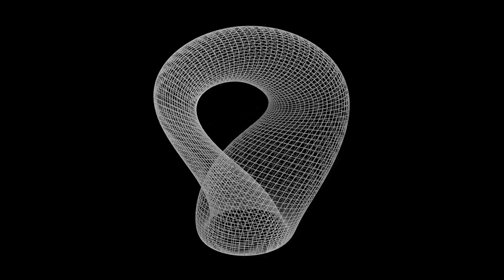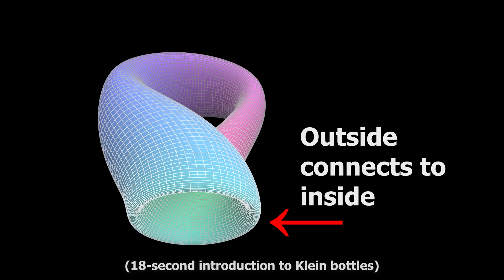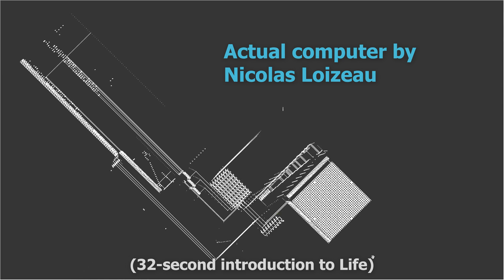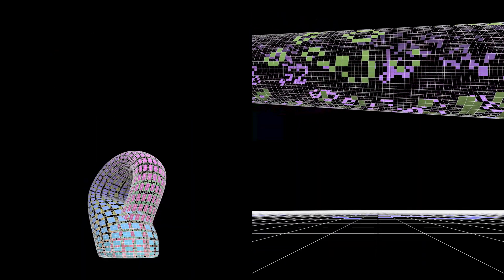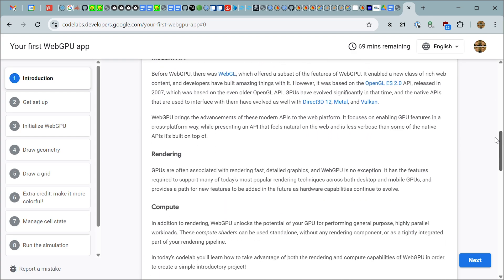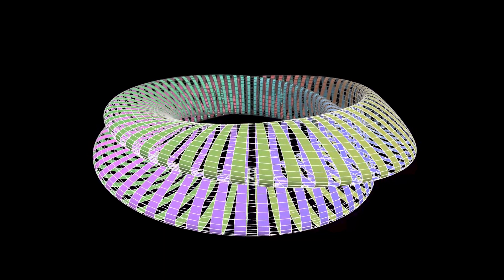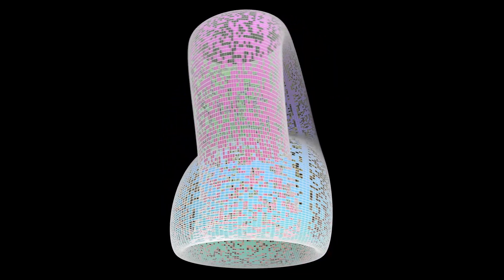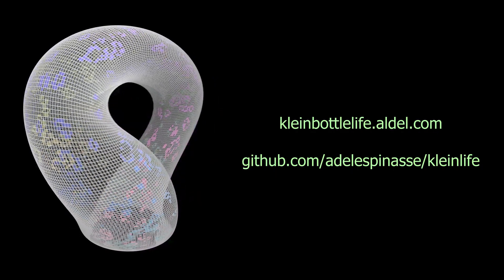Conway's Life on a Klein bottle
It needed to be done.  Conway's Game of Life and Klein bottles are a natural fit, but I've never seen them combined and rendered in 3D. You can do a flattened Klein bottle in Golly, i.e. a rectangle where the edges wrap around and, in one dimension, there's a virtual "twist" where the edges join up; but that's not pretty like this is.

All the regular 2D Life renderings (except as noted) were done with Golly (highly recommended for playing with Life)